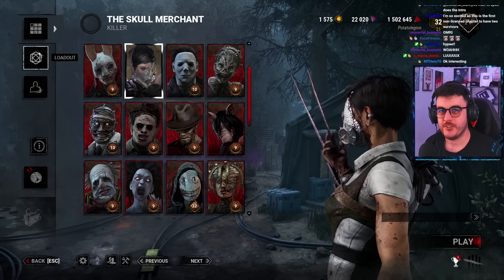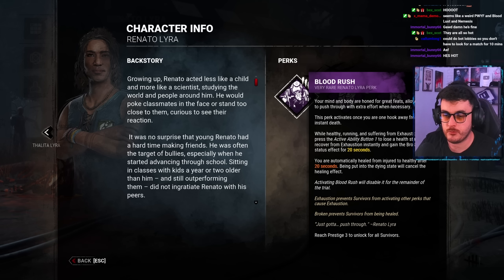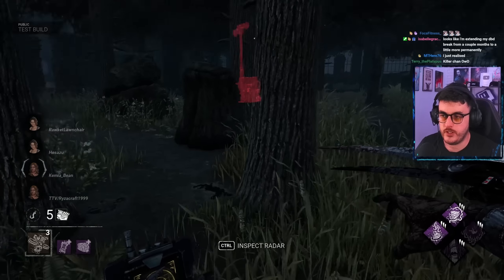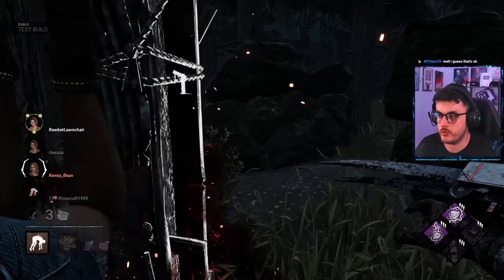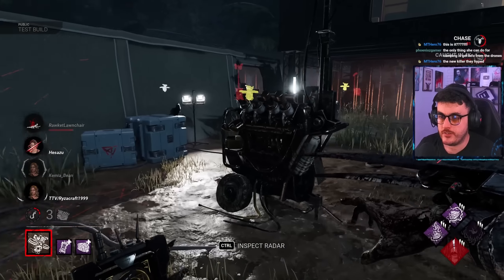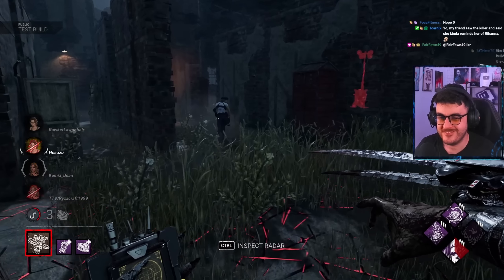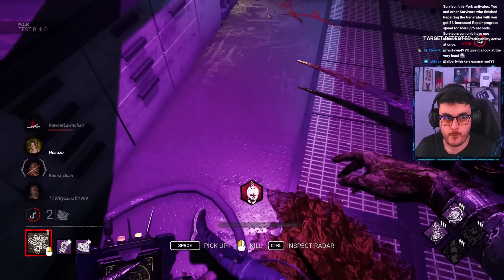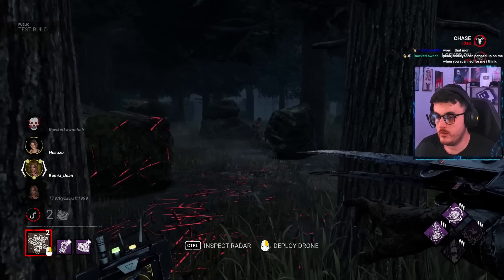NEW DBD KILLER "SKULL MERCHANT" IS HERE! FULL PTB BREAKDOWN! WORST KILLER YET! | Dead by Daylight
This killer sucks so hard it's unreal.
Enjoy the ptb info. I hope they rework the power!

She basically summons drones. Stay in drone = bad
Don't stay in drone :)

Timestamps
Perks/Power readout (0:00)
Gameplay (6:04)

To stay updated and connected, be sure to follow me through the links provided below. Your support as a new subscriber and through liking this video is greatly appreciated as I continue on my journey as a content creator. Thank you for being here and I hope to bring you more exciting content in the future!

Links

Also be sure to check out my Link tree which includes easier access to all my links!

Thank you all very much for watching! I hope to see you all in my future videos
- PotatoLegion aka "Spud"